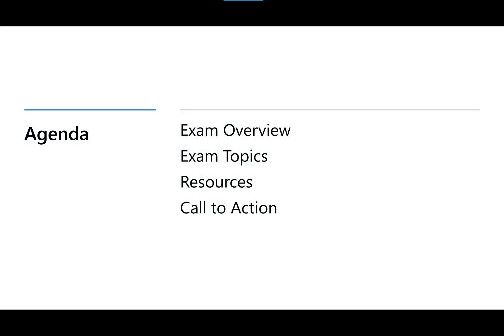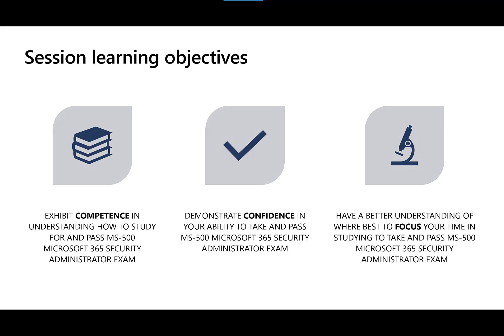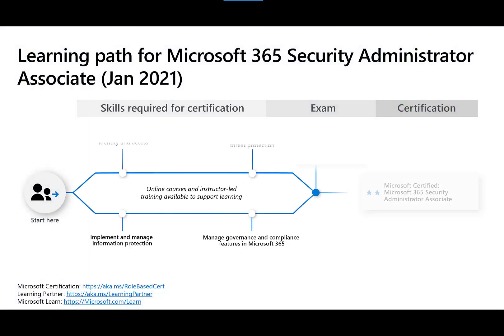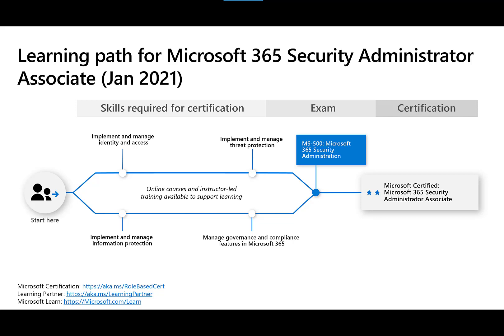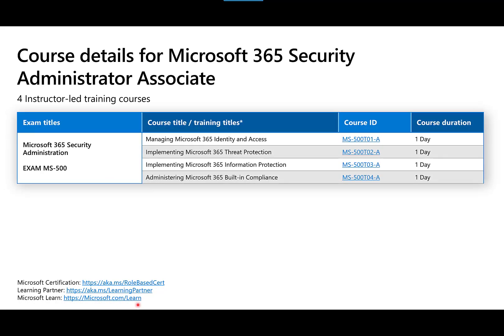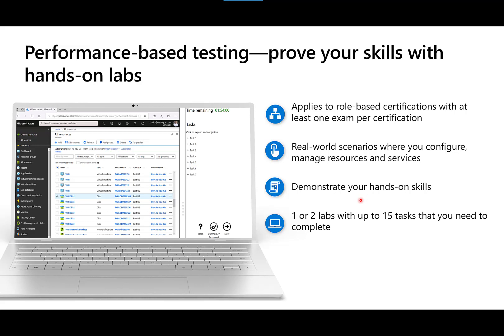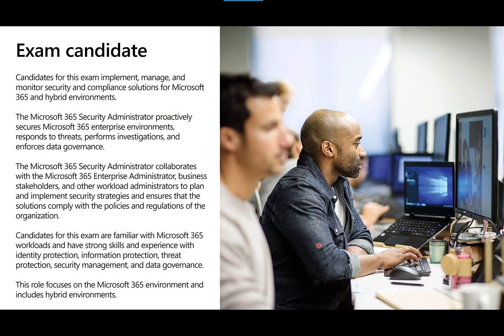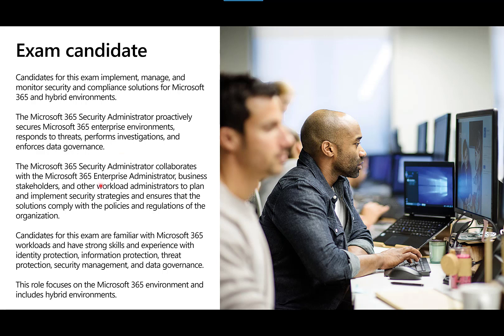MS-500 C.E.R.T Introduction & Overview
In this module, while it is not possible to cover everything in the objectives, the session trainer seeks to cover the highlights and things you may not have dug into.  For this module, the objectives which you will need to know can be found